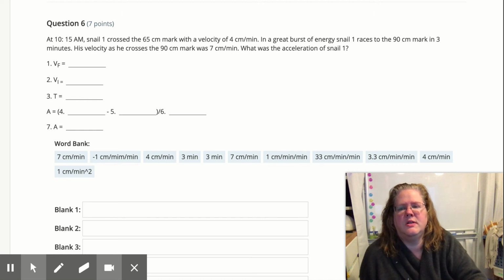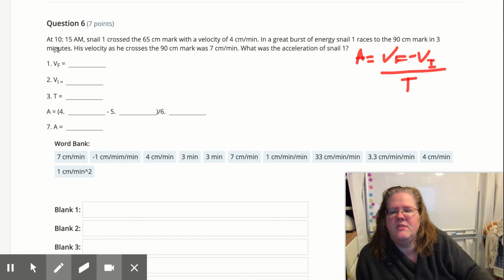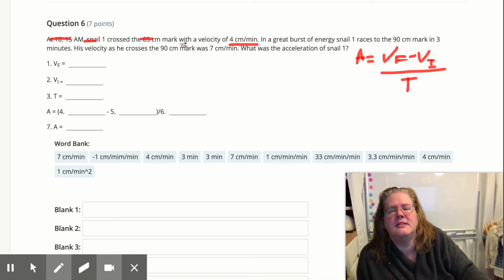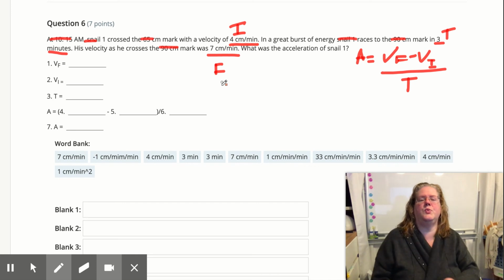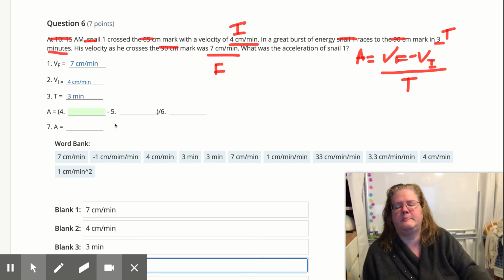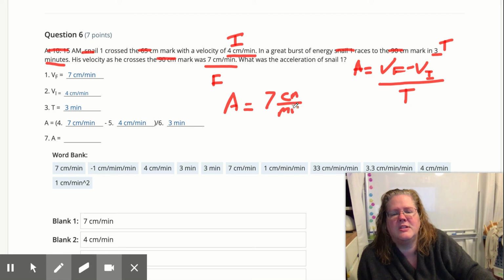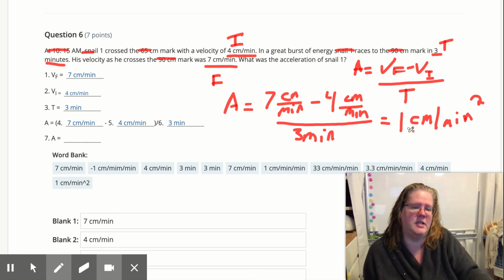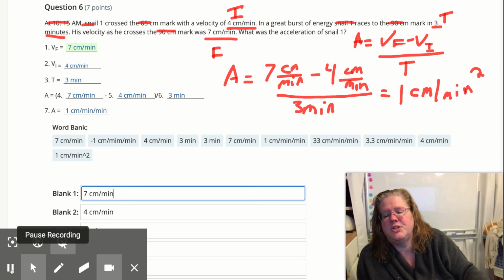Working w Acceleration Problem 6